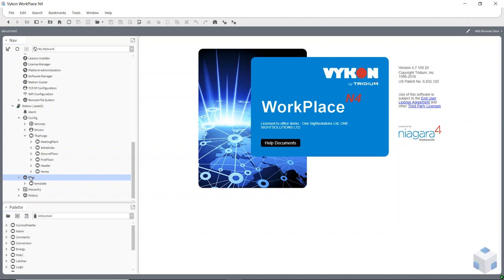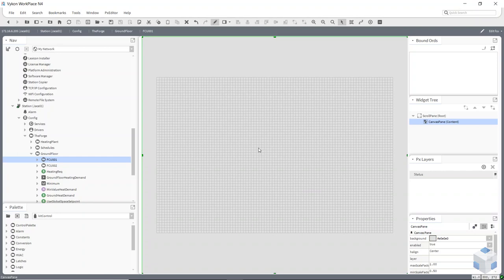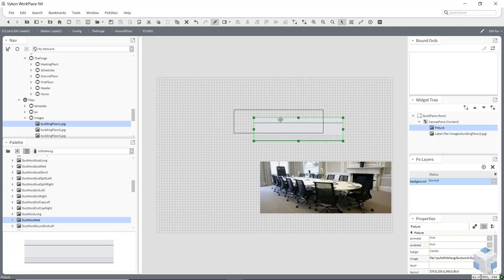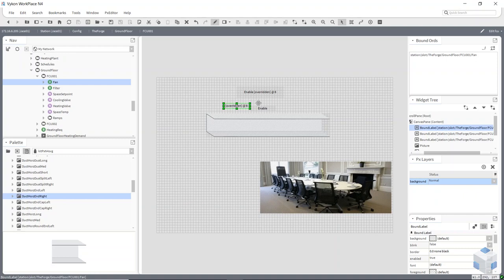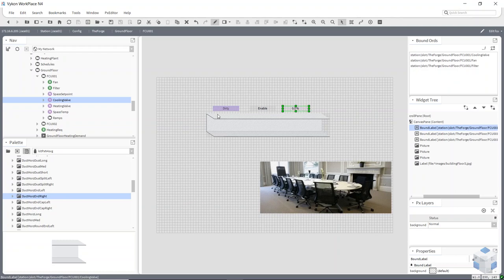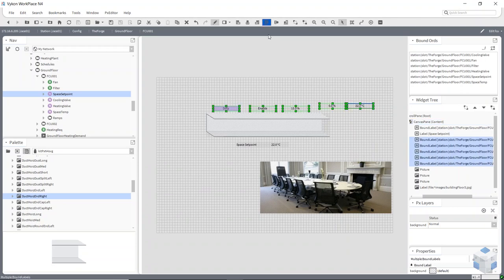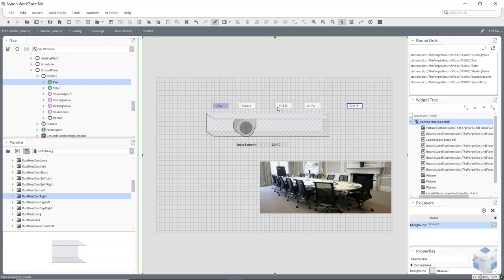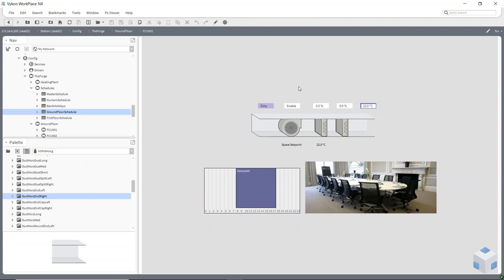12. Basic PX Graphics - Niagara 4 Video Training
In this part of our FREE Tridium Niagara 4 Video Training Series, our own Tridium Accredited Niagara trainer Richard shows you how to get to grips with creating Basic PX graphics using Niagara 4.

CONFIGURE YOUR STATION TO USE HTTPS CORRECTLY!

Tridium Niagara 4 Video Training by One Sightsolutions Ltd.

ENJOY HOURS OF FREE VIDEO TRAINING AND BECOME A SMART BUILDING MASTER HERE!